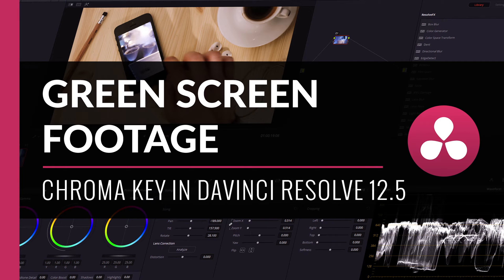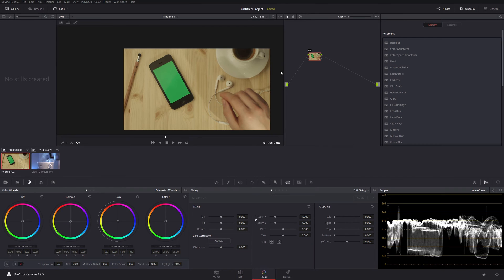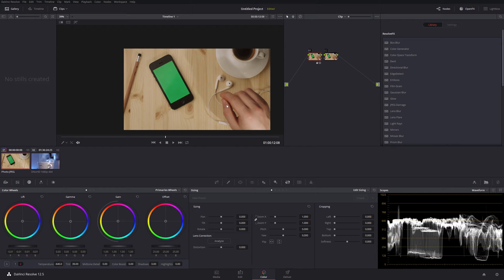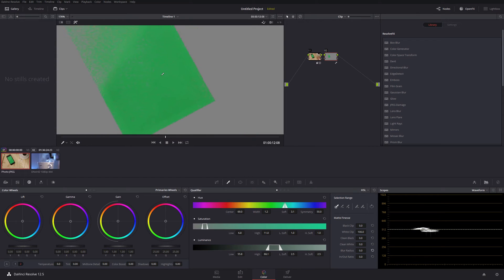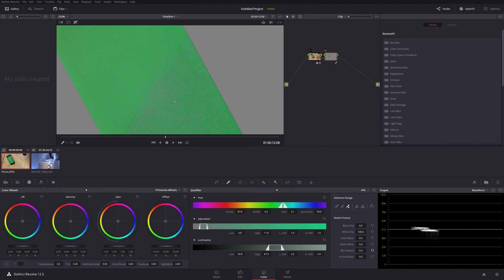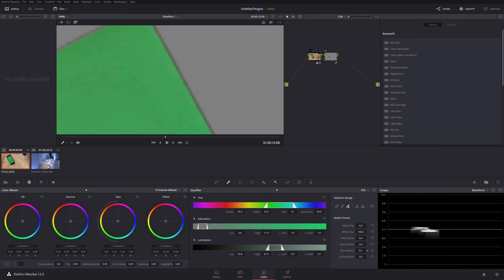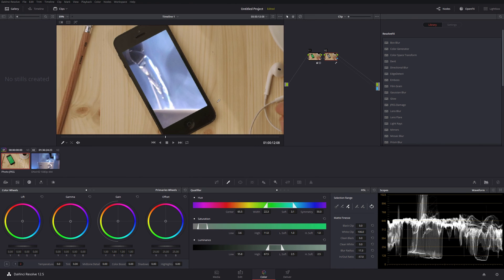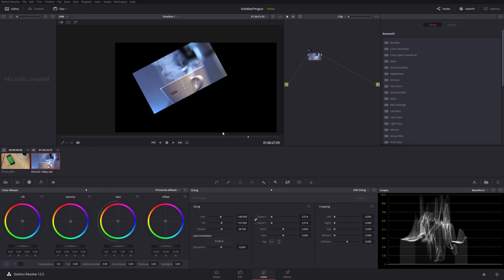Green Screen Footage & Chroma Key | Davinci Resolve Tutorial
Using green screen footage in Blackmagic Davinci Resolve 12.5. How to work with a chroma key on bad footage and then edit your final composition using the zoom, pan and rotate controls.

I intentionally chose a less than perfect piece of footage here key as is has changing lighting and changing shades of green. It also needs a primary colour grade so I run through that very quickly too.